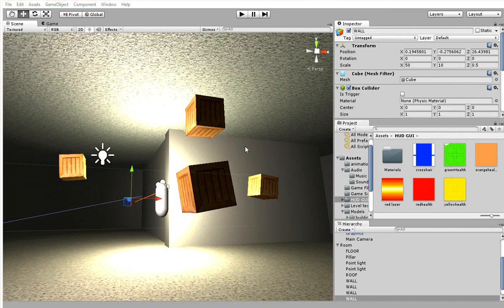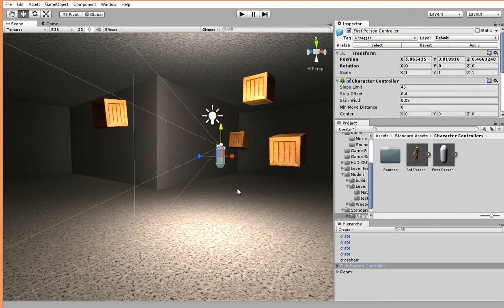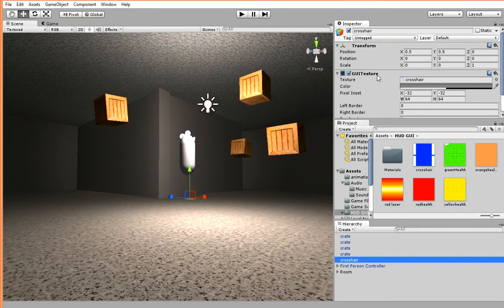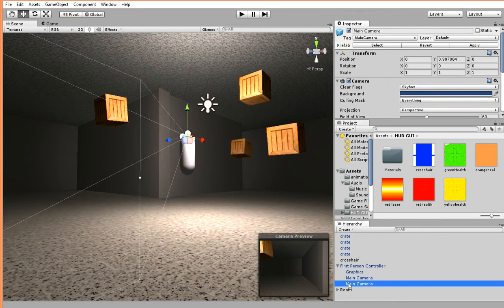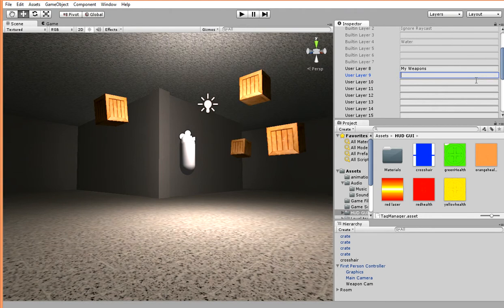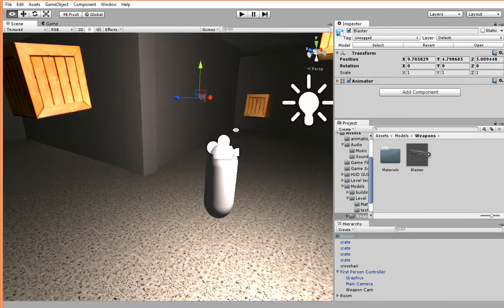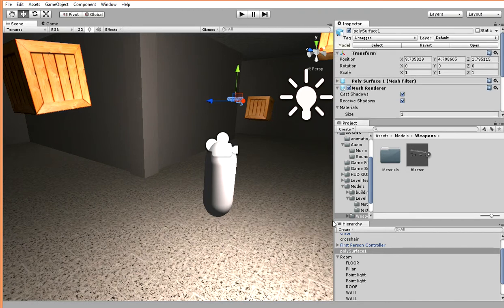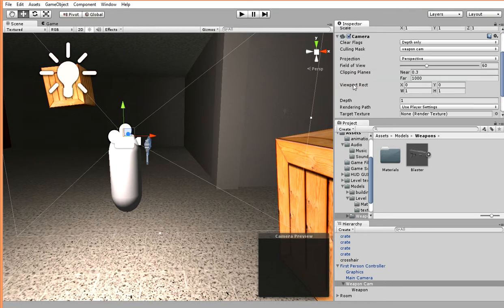Unity 3d Tutorial Weapon Setup 1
// Shooting Script
var TheDamage:int =100;
var ShotLength:int;
var RayStrength:int;
var LaserLine:LineRenderer;
var LaserLight:Light;
var blastAudio:AudioClip;

function Start(){
LaserLine.enabled= false;
Screen.showCursor=false;
Screen.lockCursor=true;
LaserLight.enabled=false;

function Update () {

   var hit : RaycastHit;
   var forward= transform.TransformDirection(Vector3.forward);

 if(Input.GetMouseButtonUp(0)){

 // Draw the Ray and Laser effects
 Debug.DrawRay(transform.position, forward * ShotLength,Color.blue);
 LaserLine.enabled= true;
 LaserLight.enabled= true;
 audio.PlayOneShot(blastAudio);

 // Draw raycast and test for a hit
  if(Physics.Raycast(transform.position, forward, hit, ShotLength)){

         if(hit.collider.gameObject.tag == "Enemy"){
          Debug.Log("Hit");

 hit.transform.SendMessage("ApplyDamage",TheDamage,SendMessageOptions.DontRequireReceiver);
  if(hit.rigidbody){
  hit.rigidbody.AddForceAtPosition(transform.forward * RayStrength,hit.point);

 // turn off the laser and effects
 else {
 LaserLine.enabled= false;
 LaserLight.enabled=false;